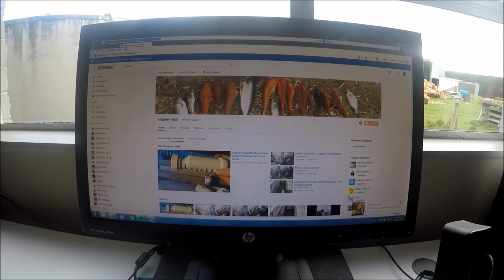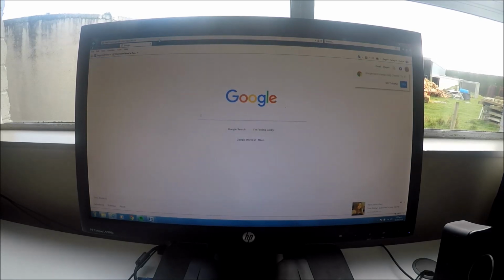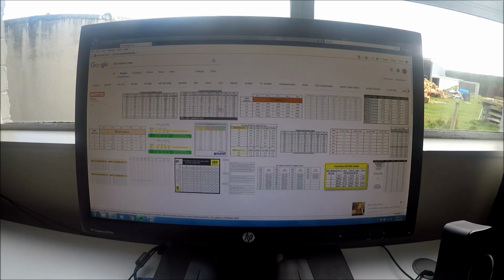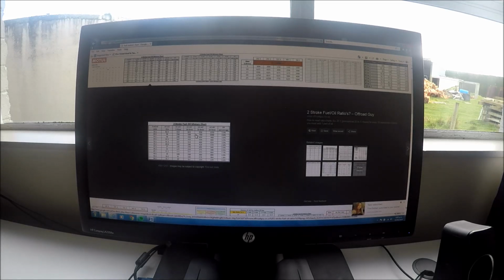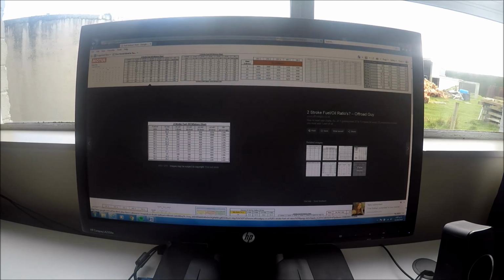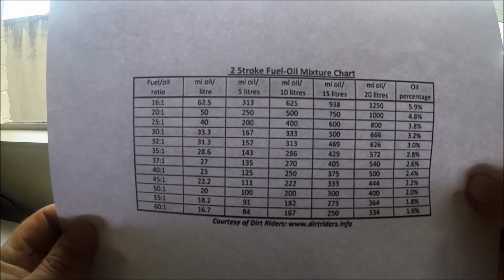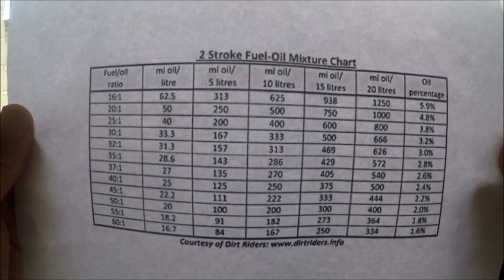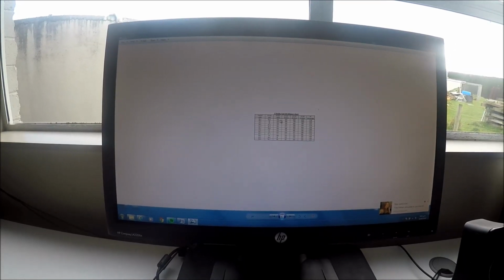The easy way to mix 2 stoke fuel, it's a no brainer mate!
No need to get the calculator out, here's a simple guide on how to mix your 2 stroke engine oil